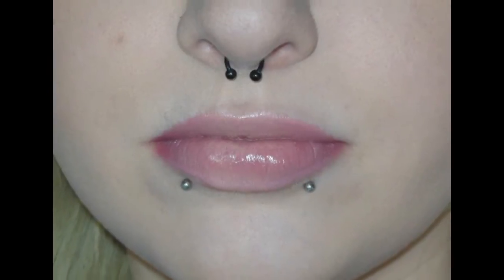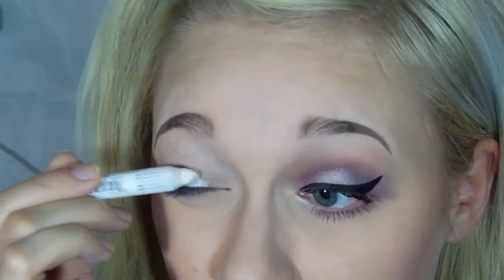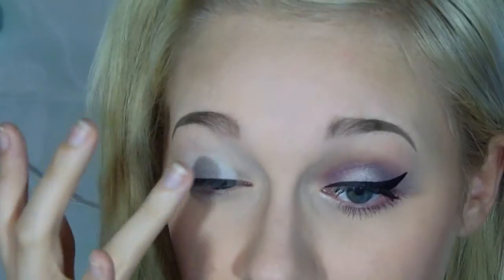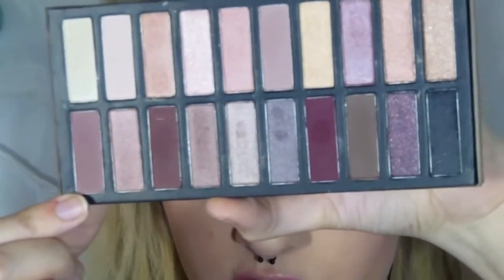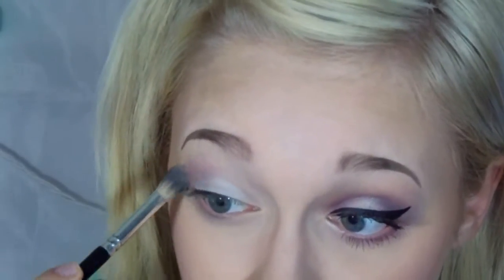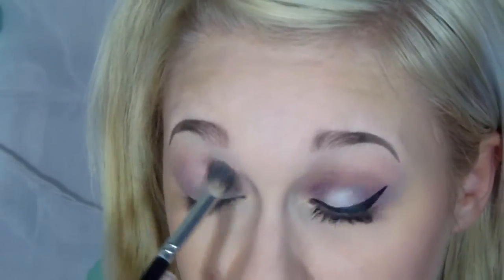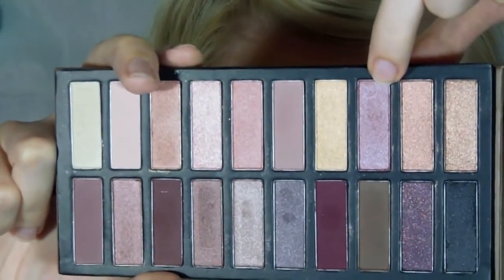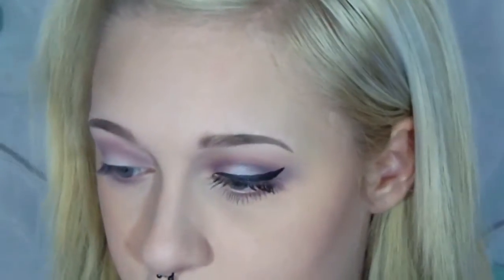Coastal Scents Revealed 2 Palette Tutorial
PLEASE CLICK "SHOW MORE" FOR MORE INFO!!

Remember that you don’t have to use the same products that I’m using. Use what you have! What I’m showing is just the products I love and would recommend if you want to try something new. You can get similar colors in one single palette for pretty cheap through BH Cosmetics, Coastal Scents, Elf, or Ebay.

PRODUCTS USED IN VIDEO:

FACE: (In order of application)
Primer - Rimmel Stay Matte Primer | Most drugstores
Foundation – CoverGirl Ready, Set, Gorgeous | Most drugstores
White Foundation – Manic Panic Dreamtone | Amazon
Under-eye Concealer – Nyx HD Concealer| Some drugstores, Ulta
Acne Concealer - Hard Candy Glamoflauge Heavy Duty Concealer | Walmart
Powder - Rimmel Stay Matte Long Lasting Pressed Powder | Most drugstores
Bronzer – Physician’s Formula Glow-boosting Season-to-season (Medium to dark) | Some drugstores, Ulta
Blush – Nyx Powder Blush (Peach) | Some drugstores, Ulta
Highlighter – Physician’s Formula Shimmer Strips (Vegas) | Some drugstores, Ulta

White Base – Nyx Jumbo Eye Shadow Pencil (Milk)| Some drugstores, Ulta
Pink Shadow – L’Oreal Infallible (Always Pearly Pink) – Most drugstores, Ulta
Black Eyeliner – Physician’s Formula Eye Booster Eyeliner | Some drugstores, Ulta
Mascara - L’Oreal Miss Manga | Any drugstore
Waterproof Mascara – Maybelline The Rocket | Any drugstore

BROWS:
Nyx Brow Gel (Brunette) | Some drugstores, Ulta
Maybelline Brow Powder (Dark Brown)| Most drugstores

LIPS:
Maybelline Lipstick (Bare All)| Most drugstores, Ulta
Revlon Lipstick (Sassy Mauve & Pink Pout) | Most drugstores, Ulta

BRUSHES/TOOLS:
Crease - Tokidoki Pittura Eye Brush Trio | Ebay, Amazon
Crease, Lower Lashline, & Brow Bone - Essential Tools Hi-Def Deluxe Eye Duo Set | Walmart
Eyelash Curler - Sally Hansen Sexy Curls Ultimate Eyelash Curler | Most drugstores
Highlight – Plaid Paint Brush | Walmart

Find me:
ZYNGA - brandikayy3
KIK - brandiii33
BEAUTY BLOG (follow using Bloglovin'!)

xoxo Brandi